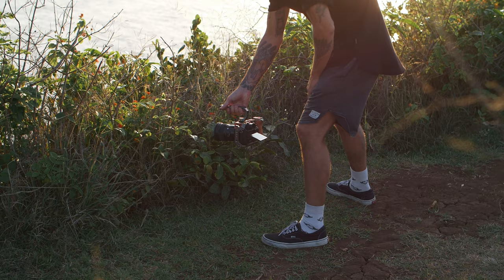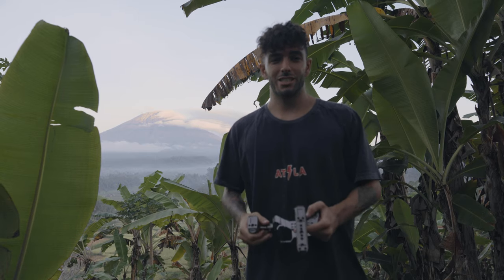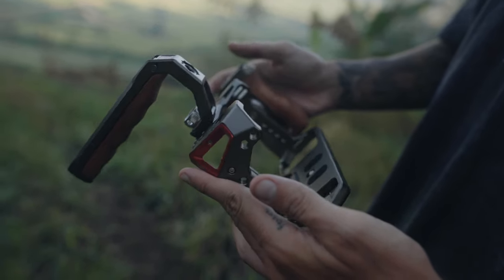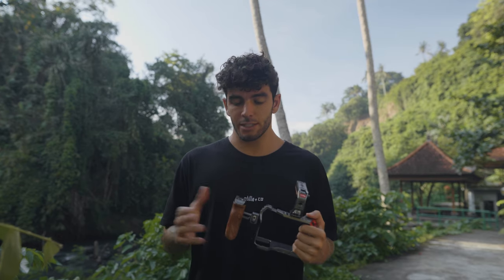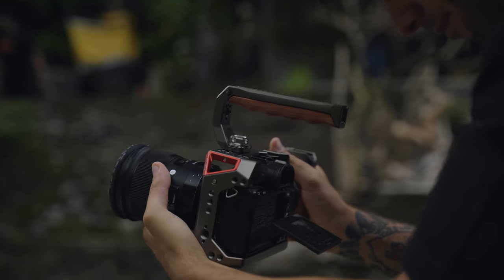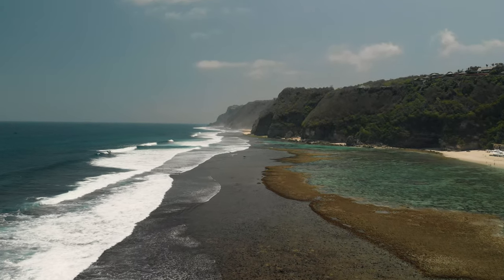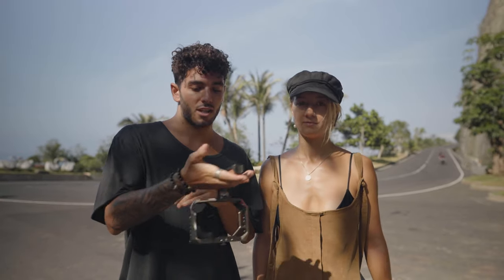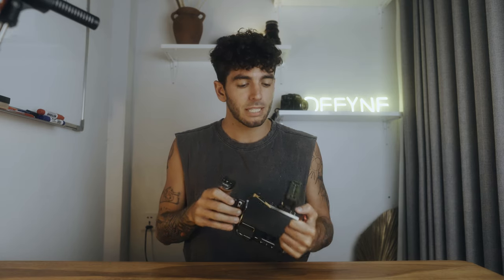How To SHOOT HANDHELD - SmallRig SonyA7iii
Step up your handheld footage with the basic setup from SmallRig